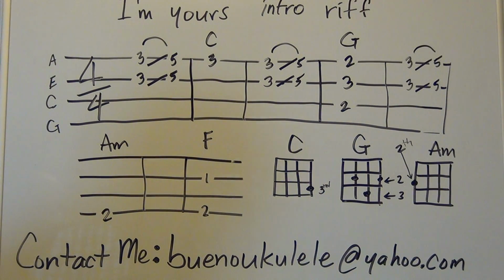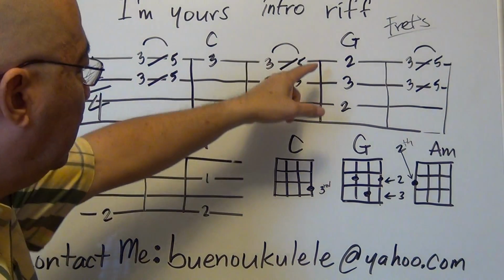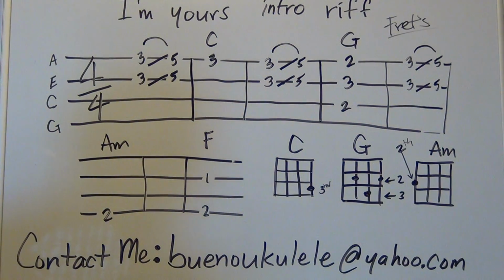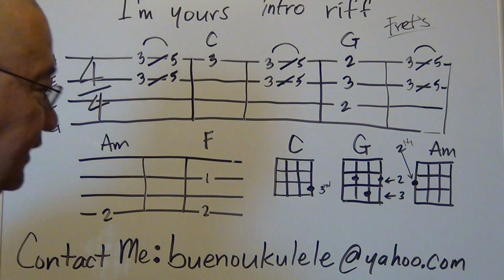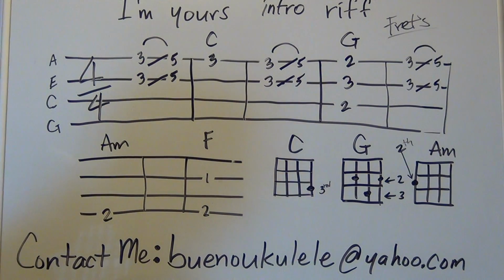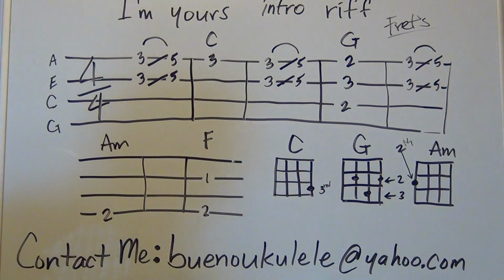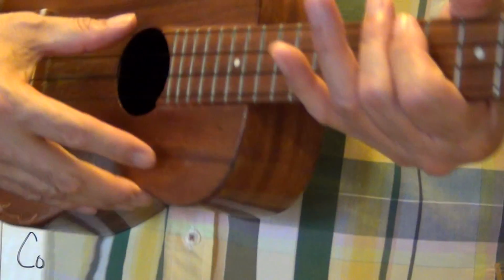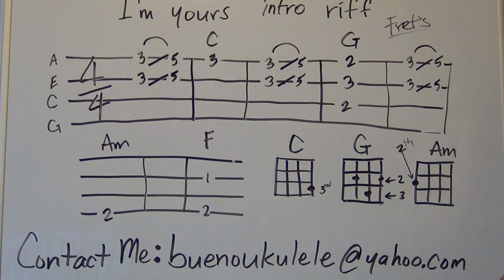I'm Yours intro Ukulele Lessons